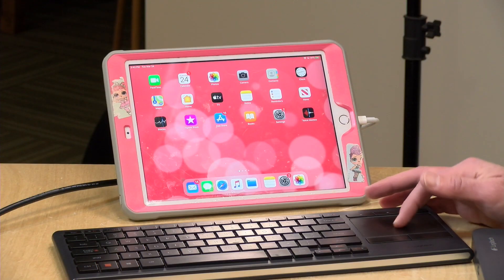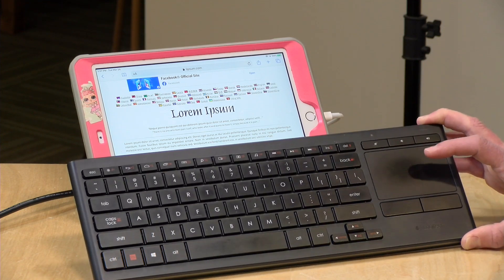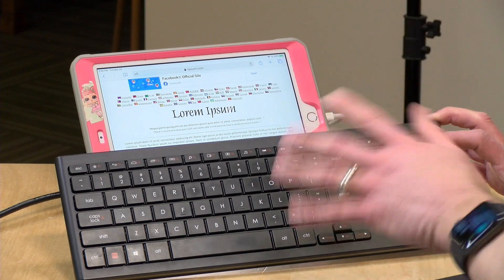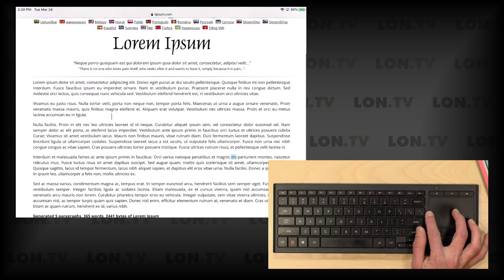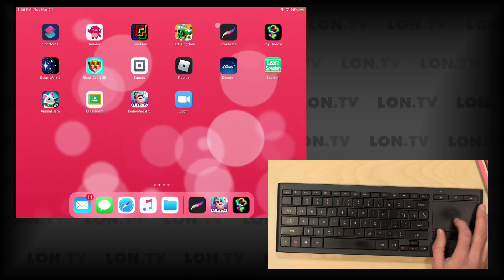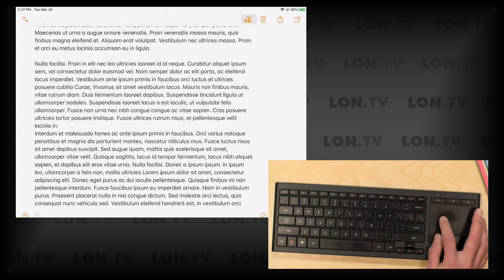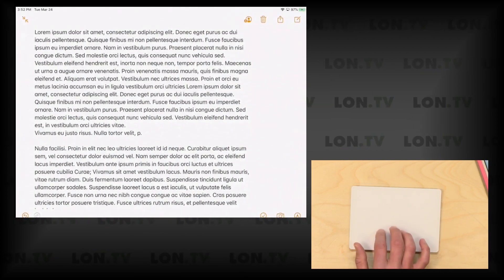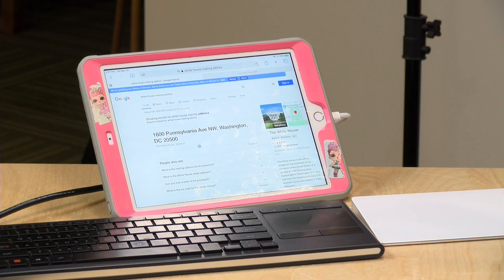Non-Apple Mouse & Trackpads on the iPad : Not as good as Apple's trackpad full mouse support review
VIDEO INDEX:
0:00 - Intro
00:51 - Choosing a bluetooth keyboard & mouse
01:37 - Non-Bluetooth / USB Keyboards and mice
02:13 - Lightning USB Adaptors
03:02 - Non-Apple Trackpad Usage
04:17 - No pinch to zoom on third party trackpads
05:41 - App compatibility with trackpad
06:36 - Accessing controls
07:23 - Apple Magic Trackpad
09:35 - Conclusion